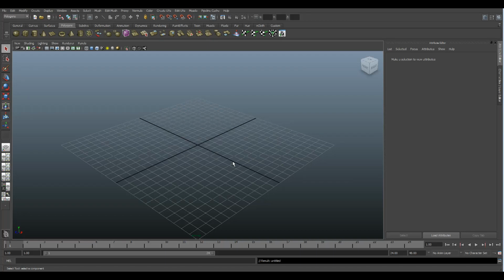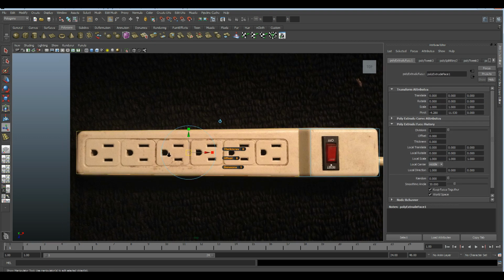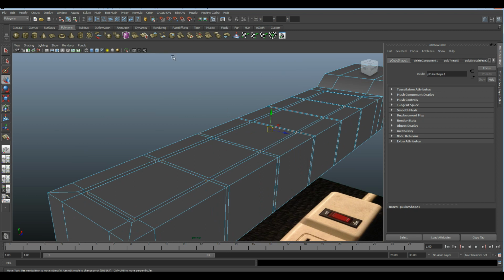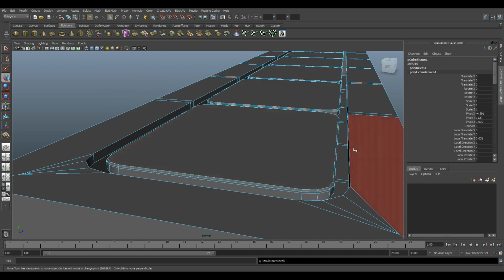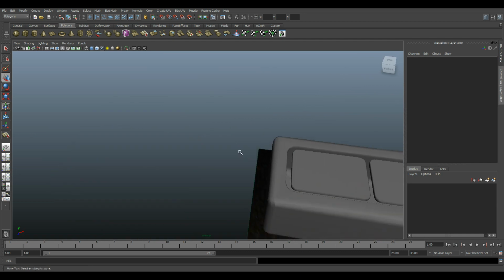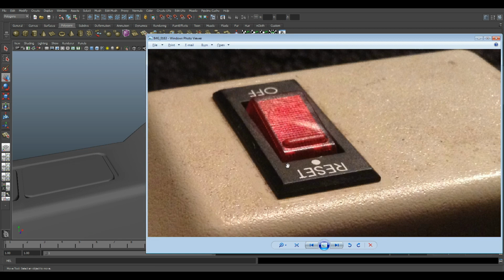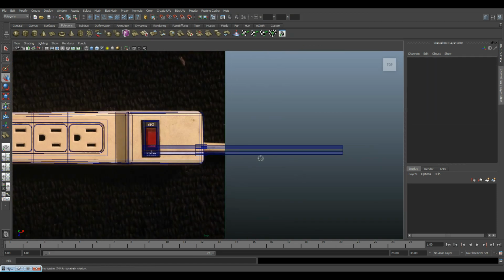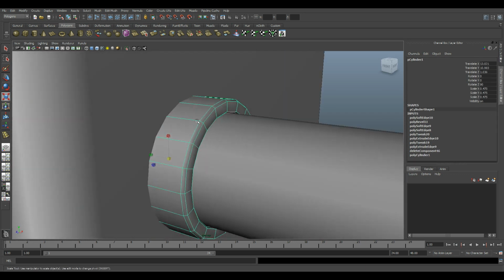3D Modeling : Power Strip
In this video i'll model a power strip.